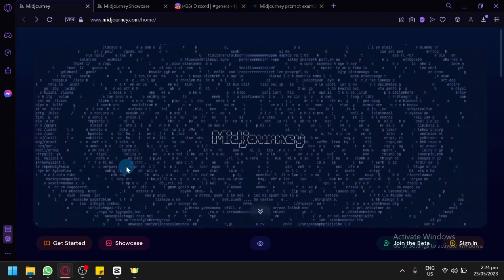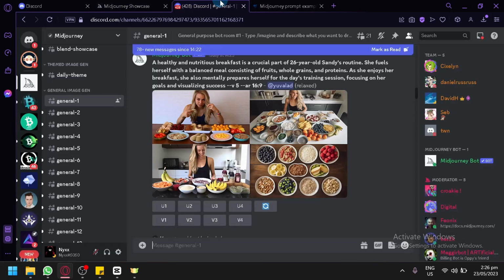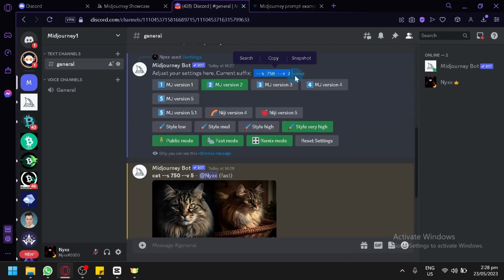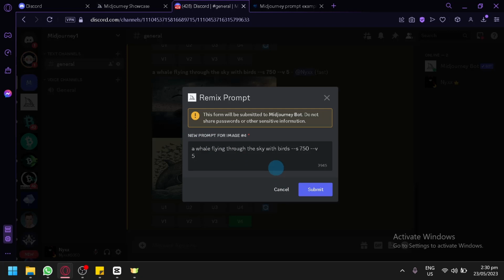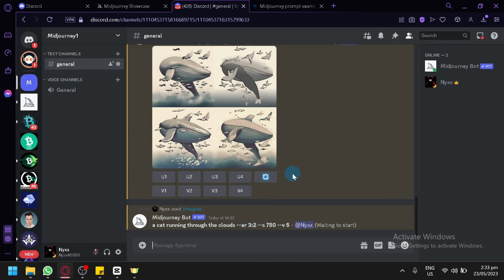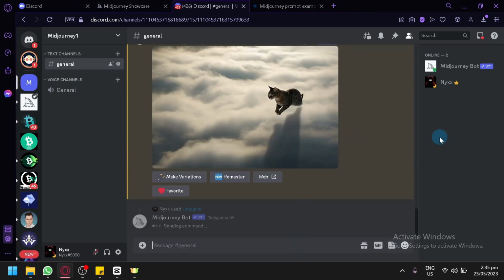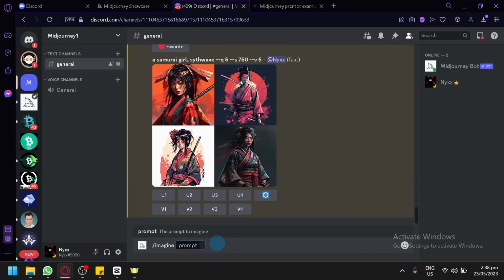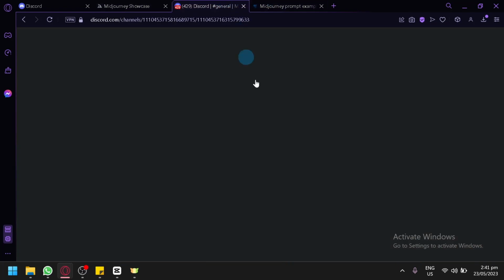Best Midjourney Prompts (BEST PROMPTS FOR MIDJOURNEY)